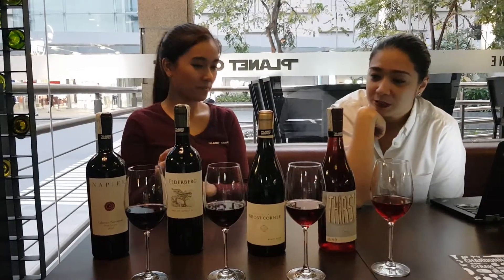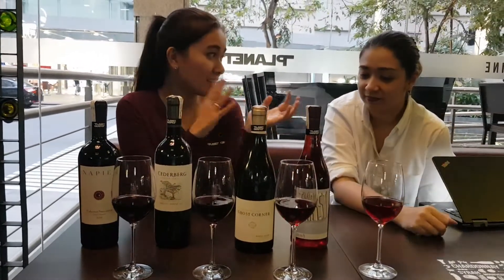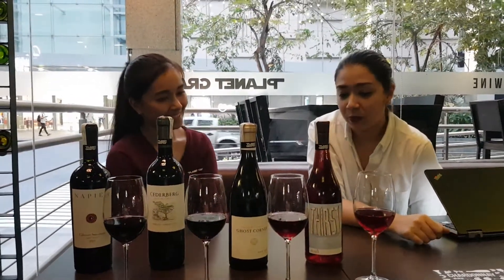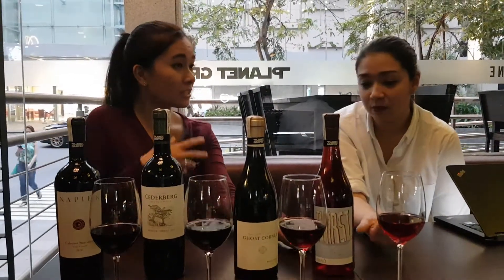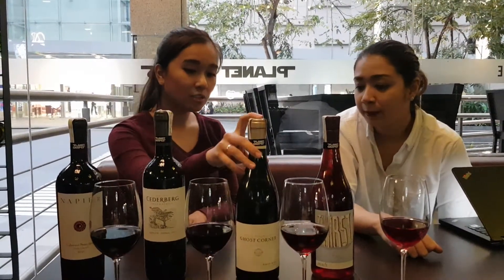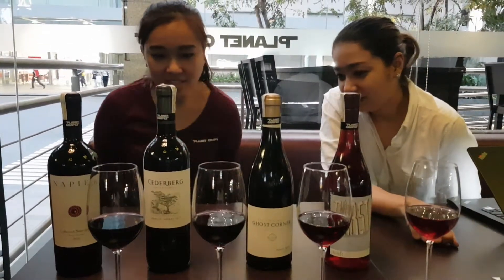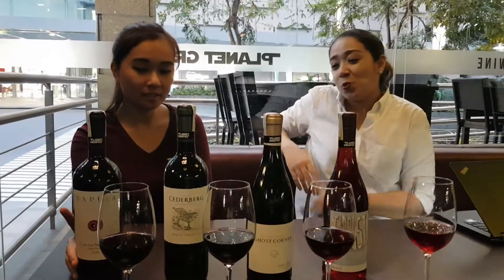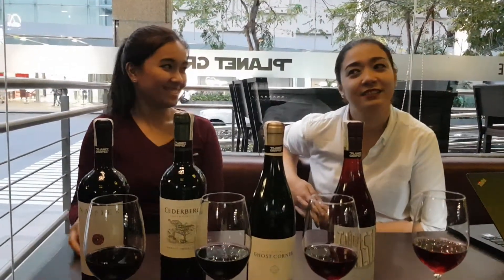The ladies of Planet Grapes explain South African Wines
Planet Grapes' Ms. Jo Ramos with the lovely Kamille Ticzon explaining delicious wines of South Africa in a way only Planet Grapes can: simple and approachable.

Because wine doesn't need to be so stuffy. 😁 🍷